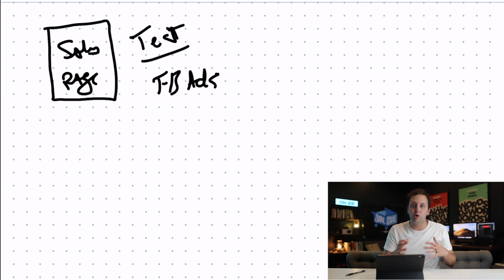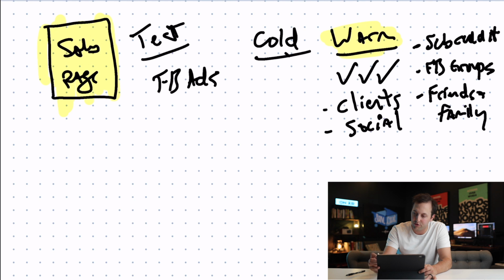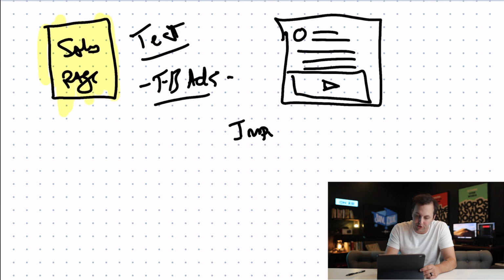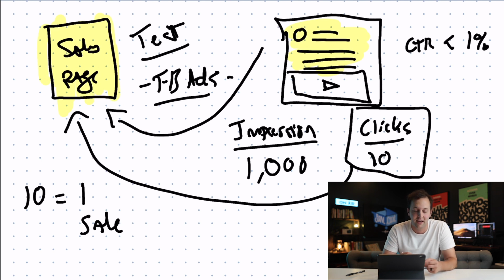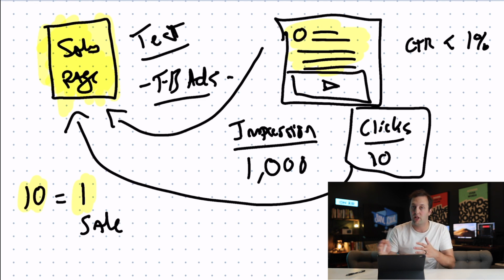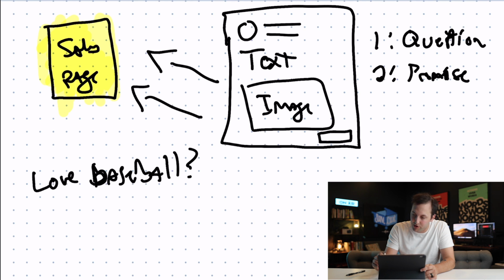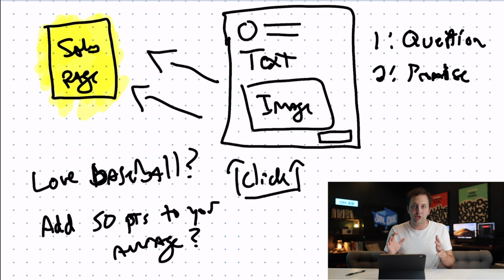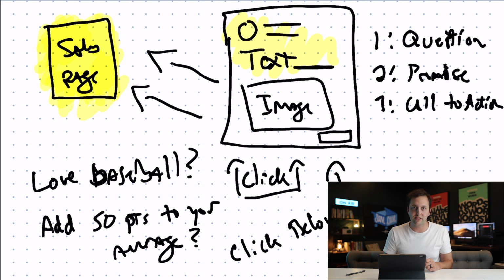The Perfect Facebook Ad | 1 Page Wednesday #9